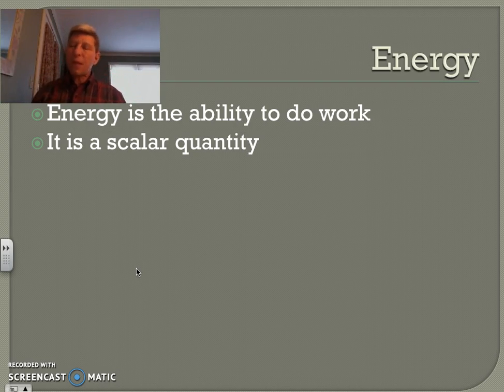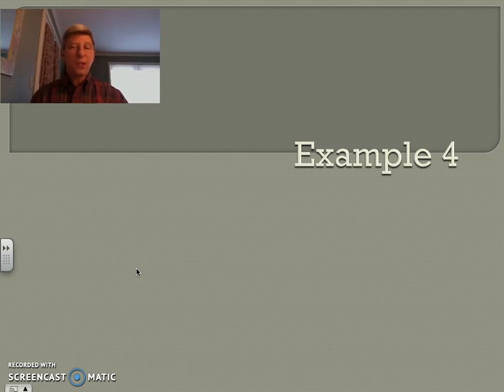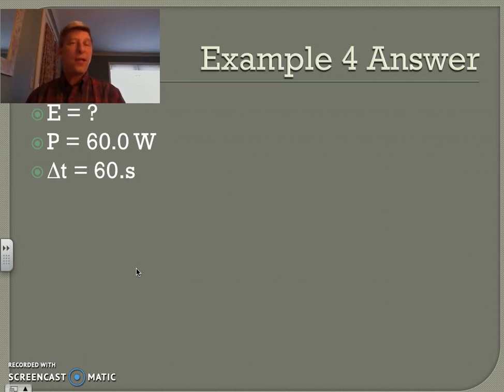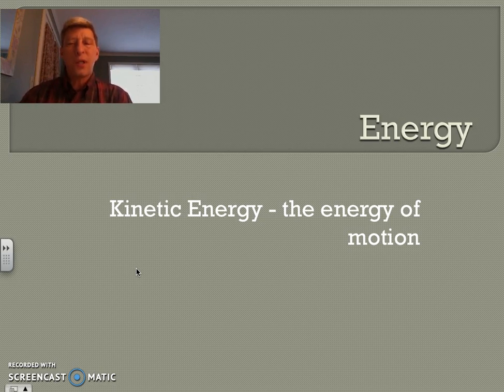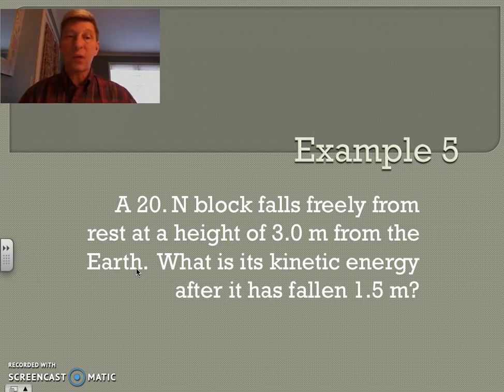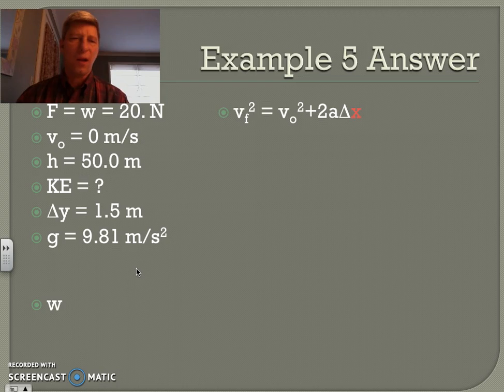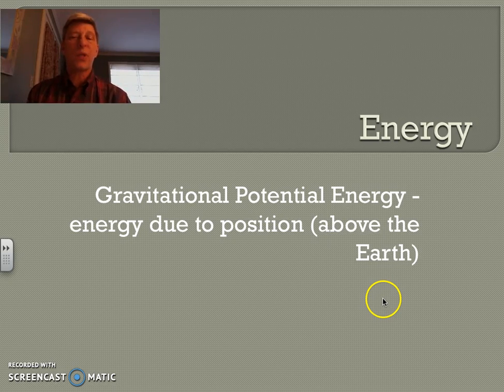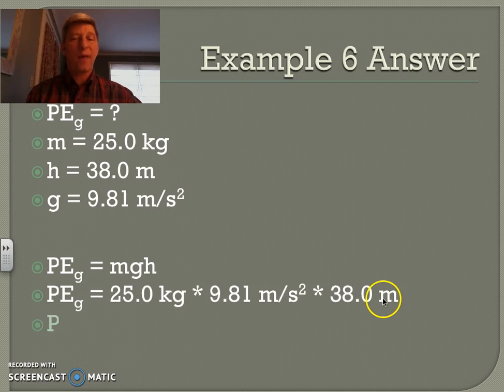Honors Physics Energy March 19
Energy is the ability to do work.